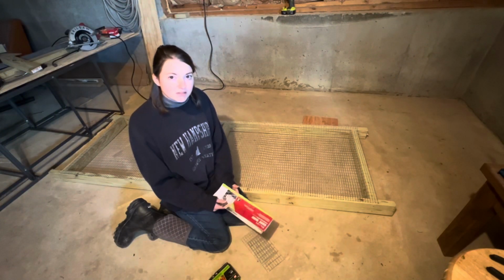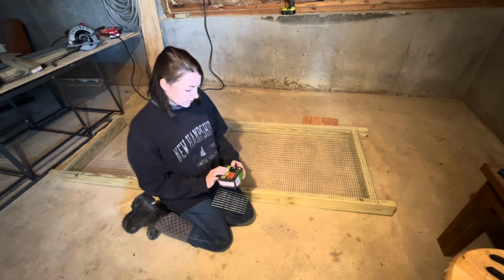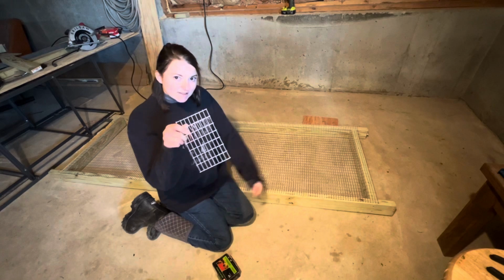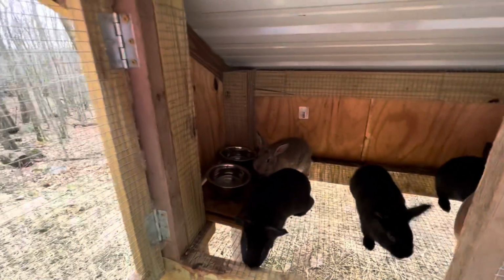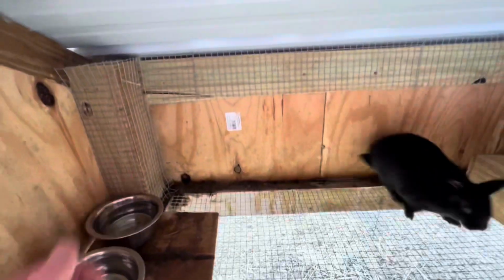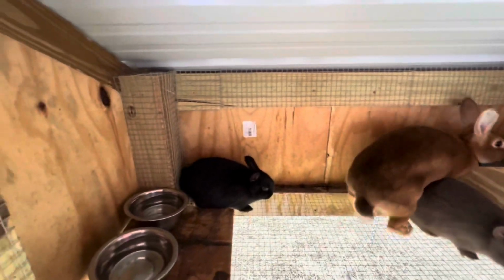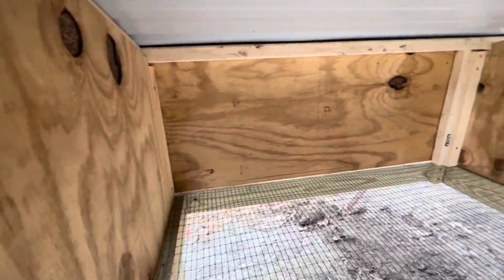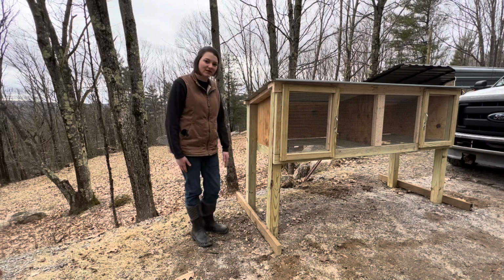Ultimate Rabbit Hutch Design for Meat Production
Welcome to The Stone Hearth Farmhouse! Thanks for stopping by!

In this video we built a rabbit hutch for our baby rabbits. This video is just about building a hutch. I did show adding food and water containers in the hutch but what I did not get on video is giving them plenty of hay. Enjoy!

We sell the same tools we use ourselves to process Rabbits, Rabbit Dispatchers and Rabbit Hangers.